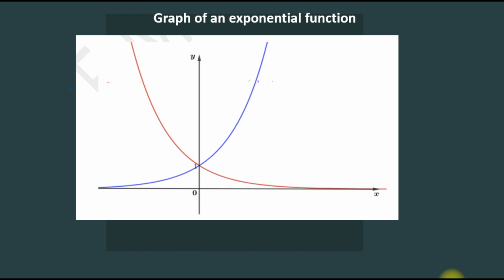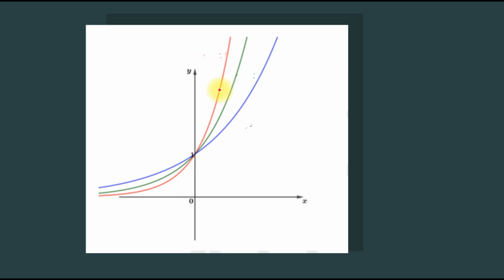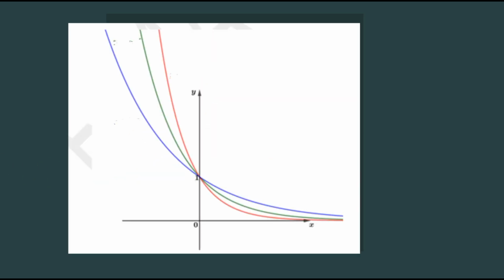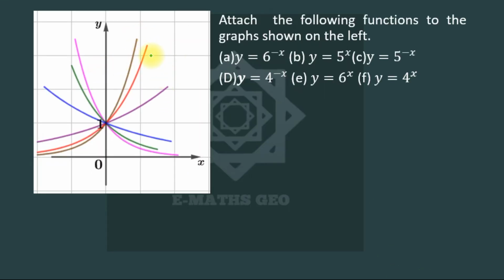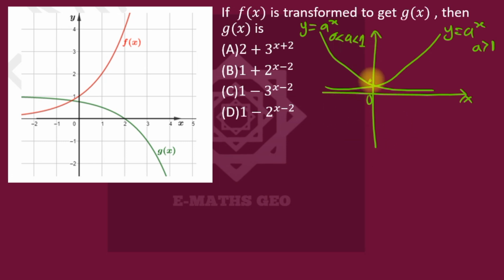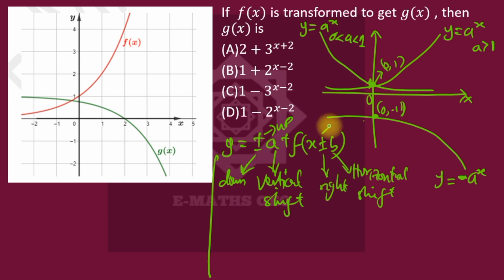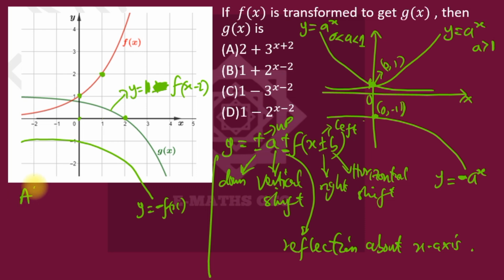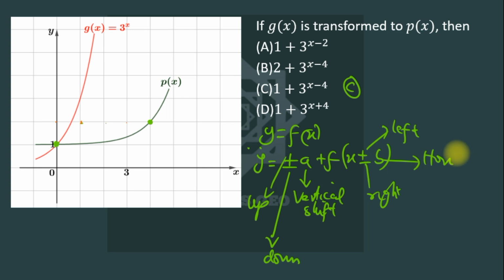Intro to graph of indices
A quick introduction to sketching of exponential graphs with examples.